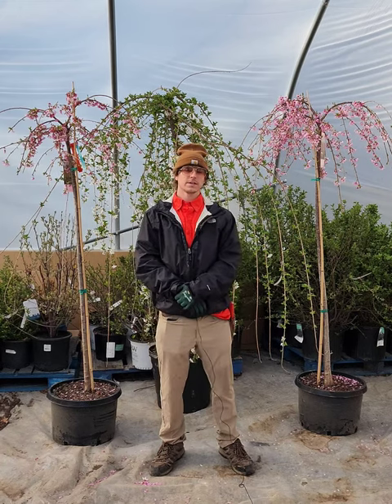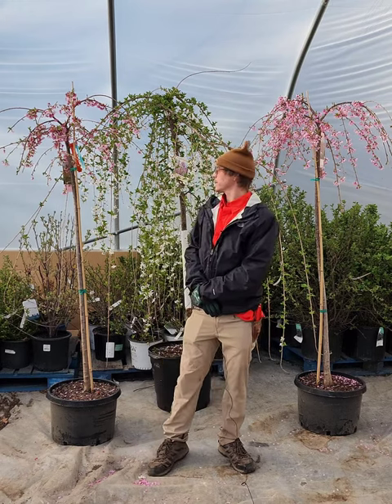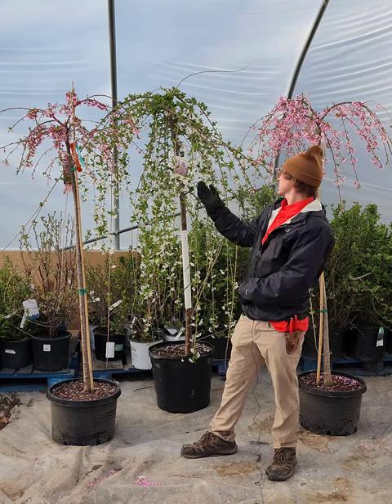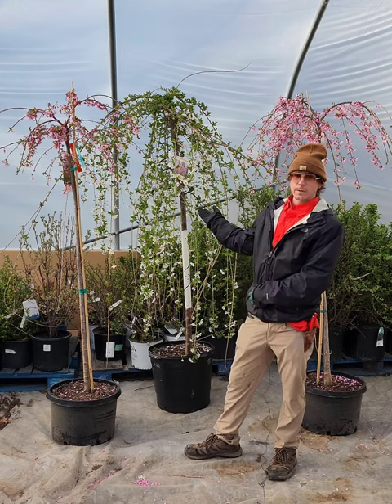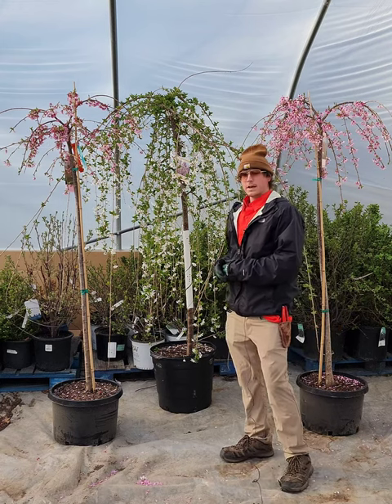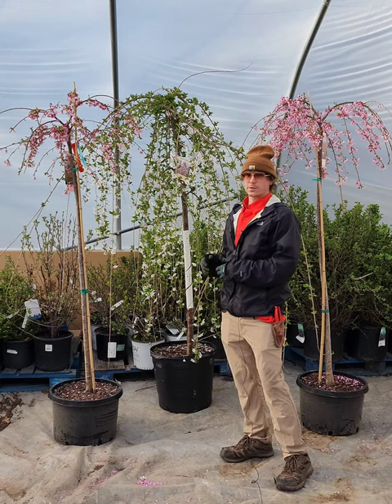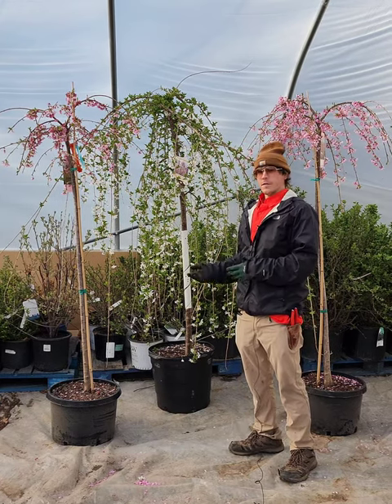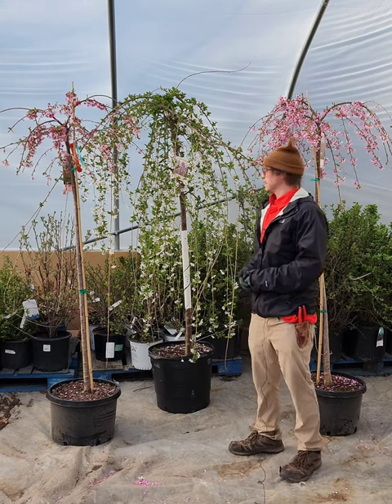Weeping Cherry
Keith is teaching us about Weeping Cherry!